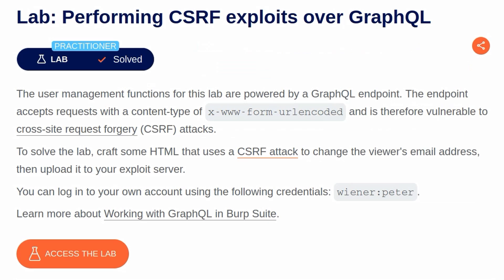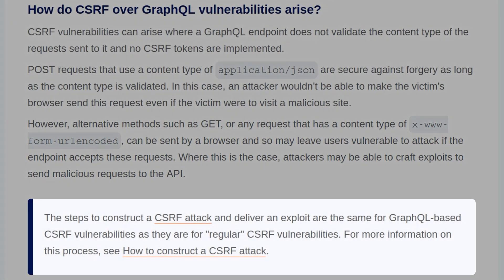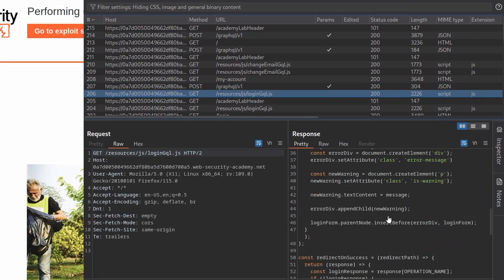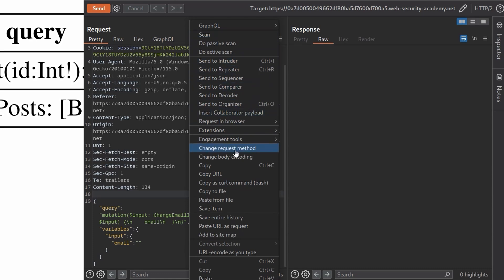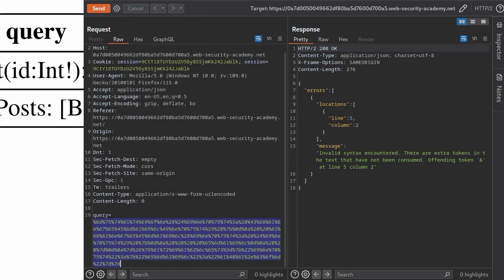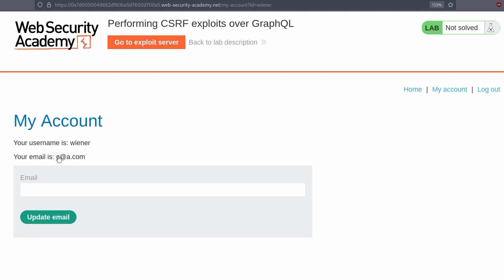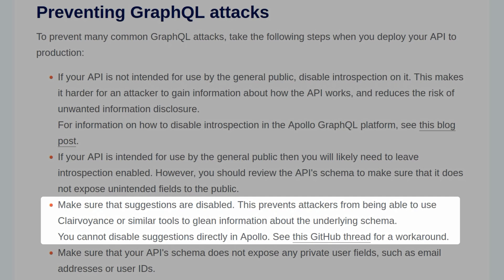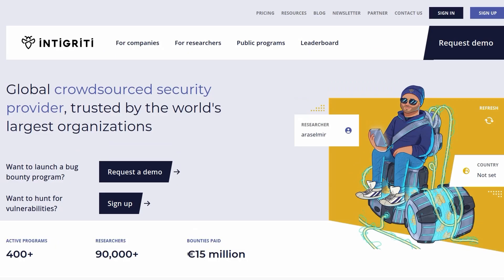Performing CSRF Exploits Over GraphQL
👩‍🎓👨‍🎓 Learn about GraphQL API vulnerabilities! The user management functions for this lab are powered by a GraphQL endpoint. The endpoint accepts requests with a content-type of 'x-www-form-urlencoded' and is therefore vulnerable to cross-site request forgery (CSRF) attacks.

If you're struggling with the concepts covered in this lab, please review

Overview:
0:00 Intro
0:26 GraphQL CSRF
1:44 Lab: Performing CSRF exploits over GraphQL
2:15 Explore site functionality
2:41 Review GraphQL-related JavaScript
3:24 Introspection (and visualisation)
4:11 Prepare exploit
6:33 Repeat finalised exploit against victim
7:54 Preventing GraphQL attacks
8:52 Preventing GraphQL brute-force attacks
10:04 Conclusion